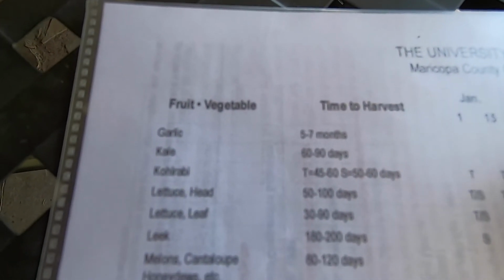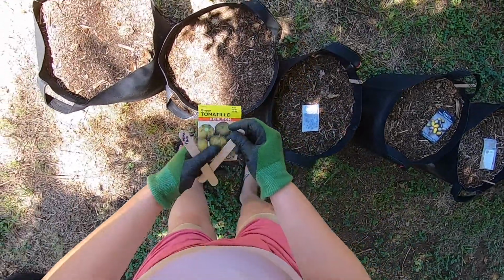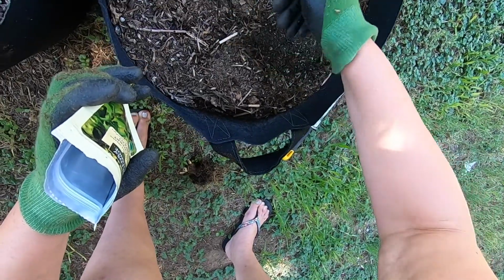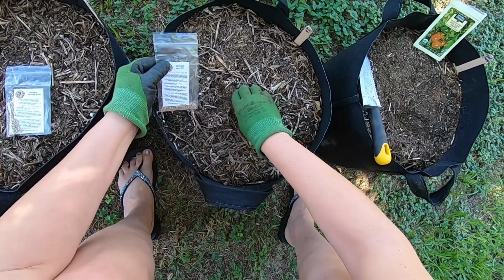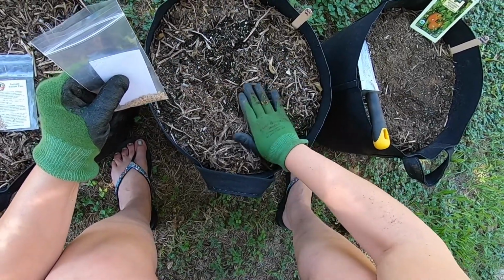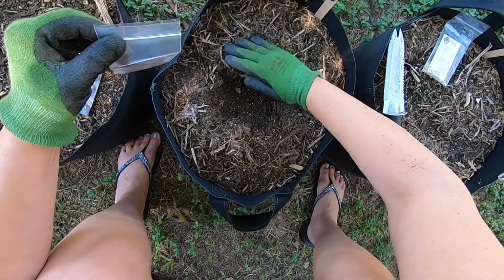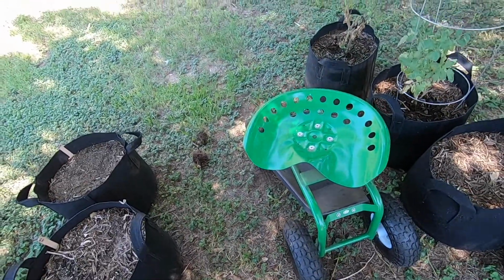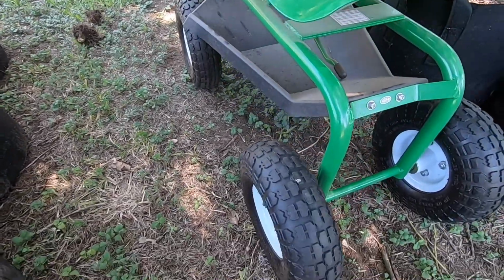Vegetable Seeds "Days to Harvest" Discussion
Seed packets can seem misleading when they list the “days to maturity” on packets or it may seem like your plants never finish when they are supposed to.

In today’s video, I chat with you about the stages of growing in relation to “days to maturity” while I plant some 75 day or shorter cherry tomato varieties.  Understanding the basic growing cycles puts into perspective a more realistic way to look at days to maturity. This will help you make decisions about when & what to plant especially if you are planting seedlings indoors and when you buy transplants.